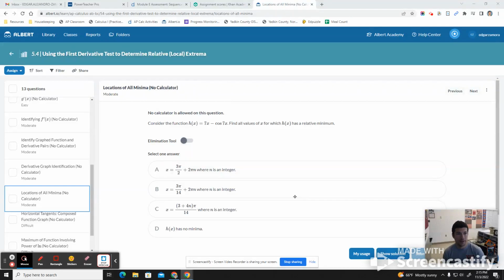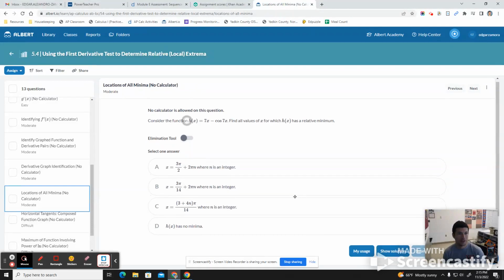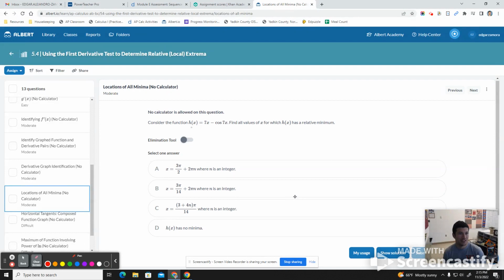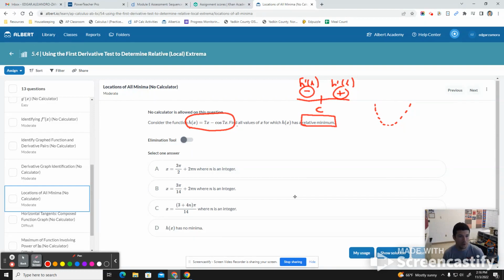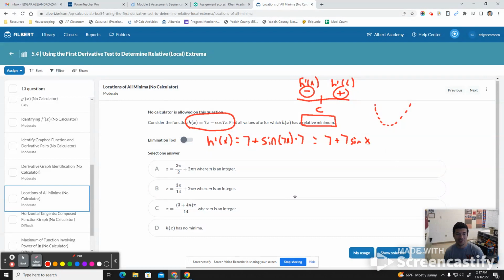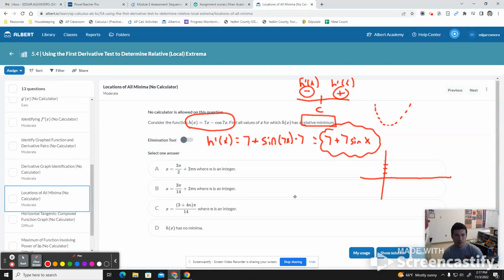First Derivative Test Troubleshooting